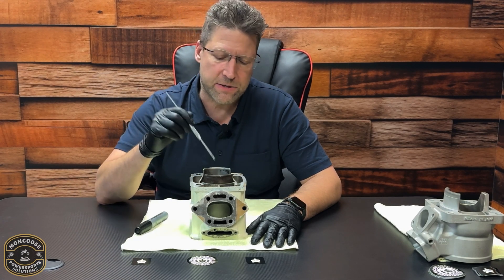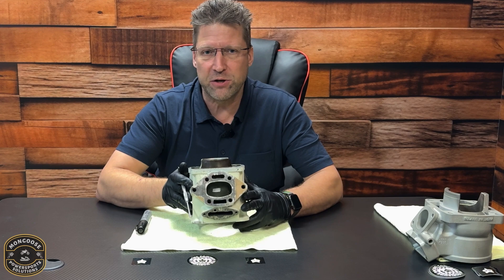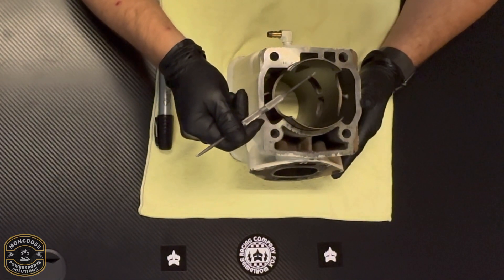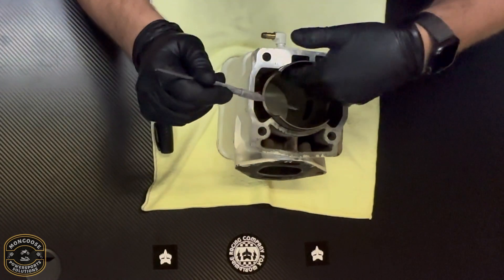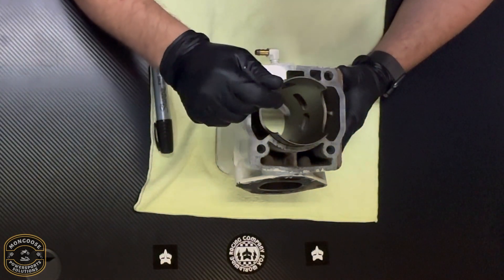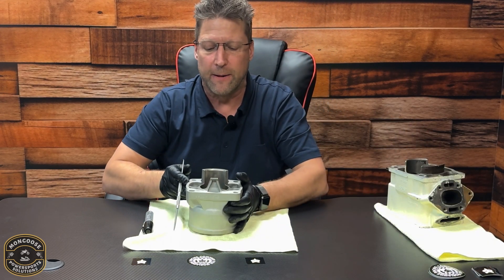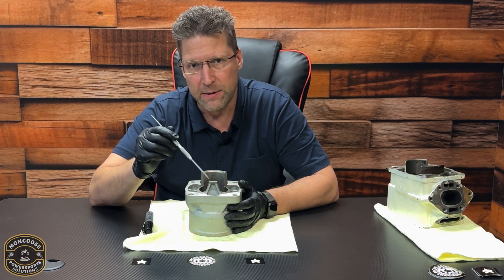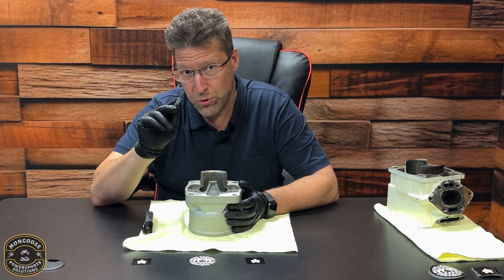Powersports Solutions - Why Pitting or marks in a two-stroke Cylinder Can Be Positive? #32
Video #32: Why Pitting or marks in a two-stroke Cylinder Can Be Positive?